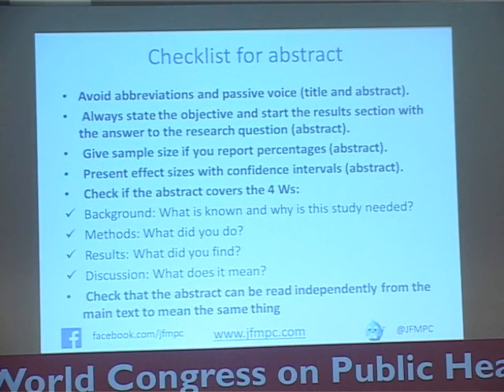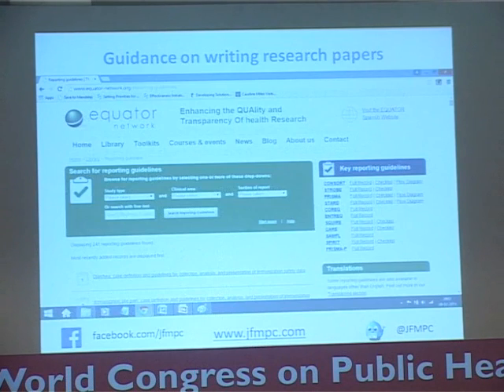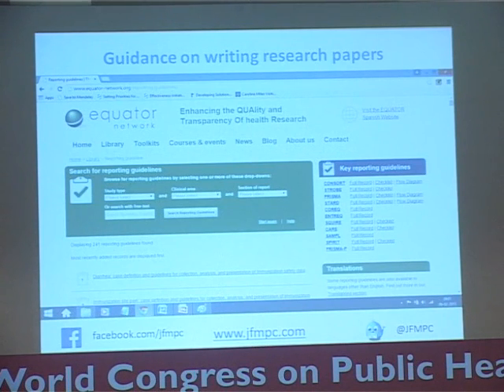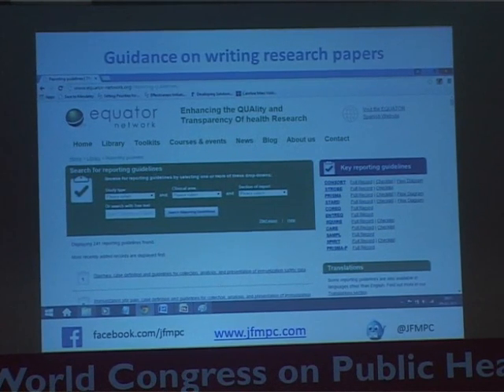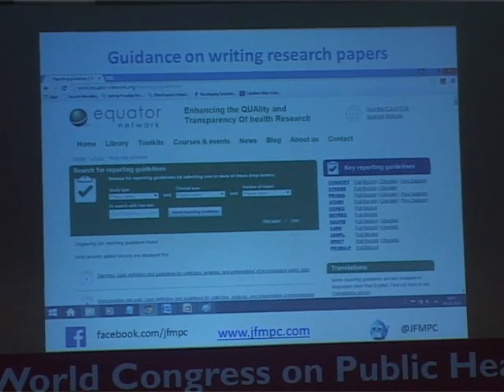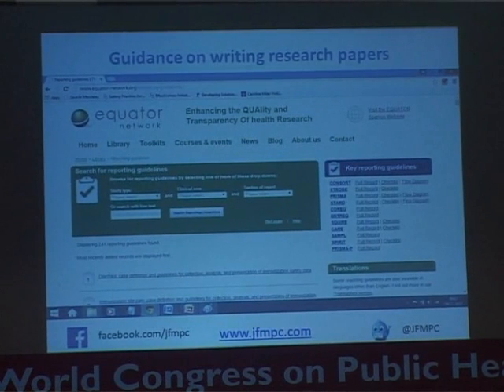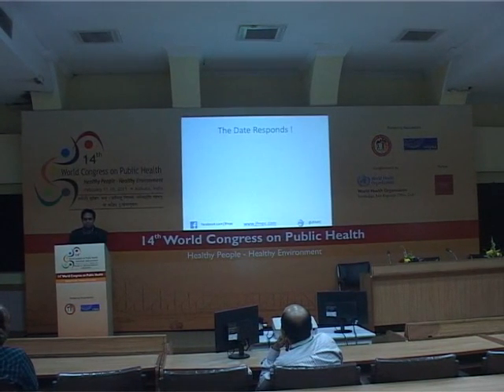Scientific Writing 2